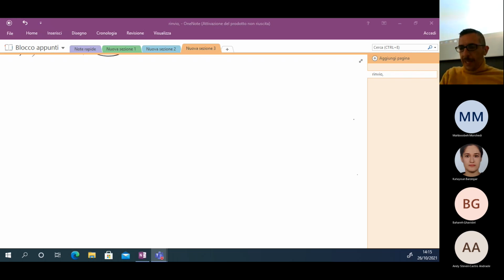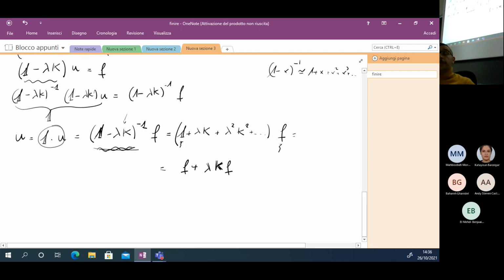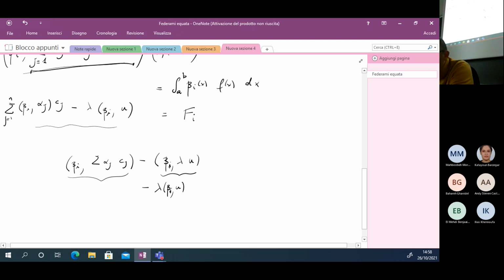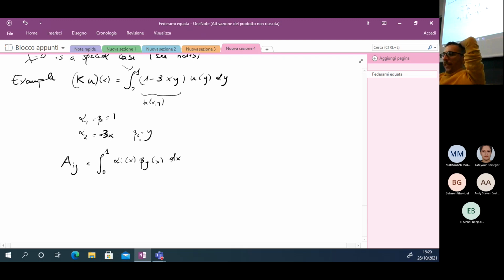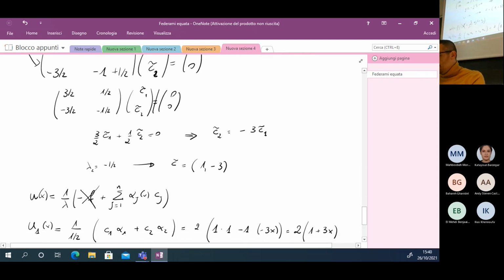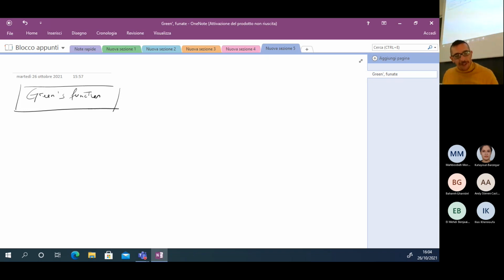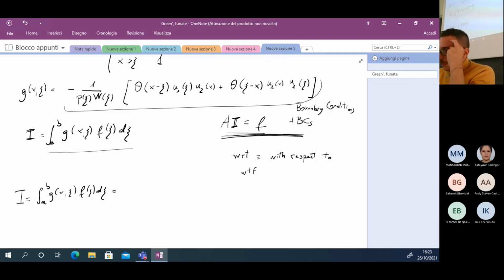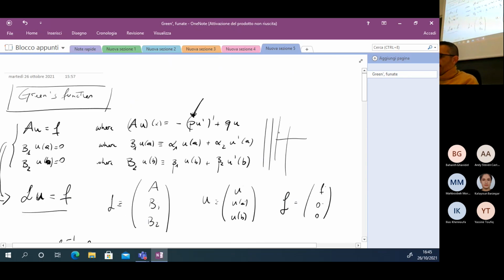Math Model 26.10.2021